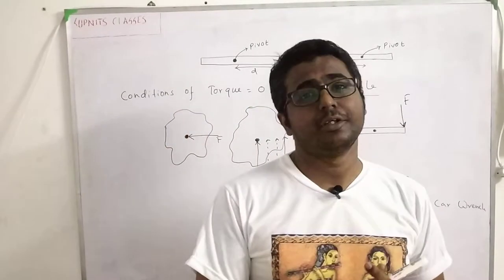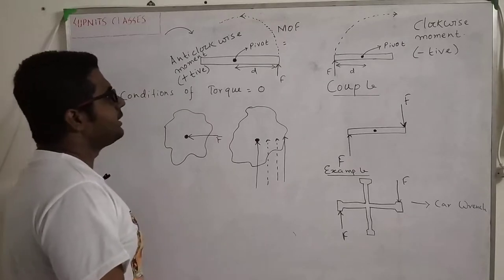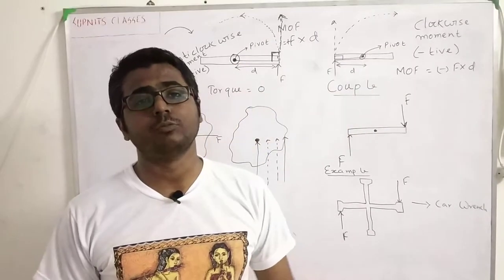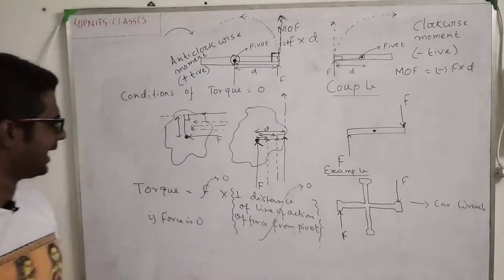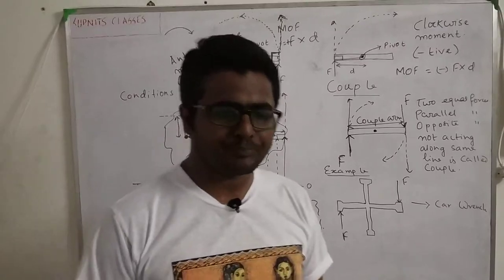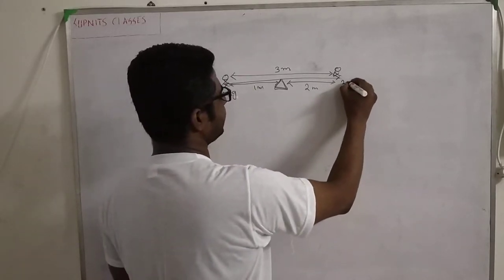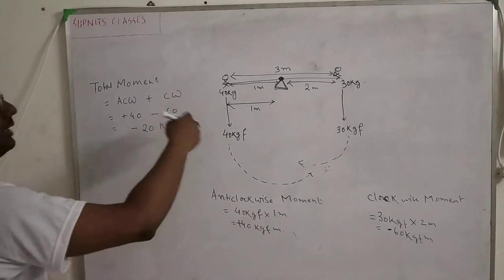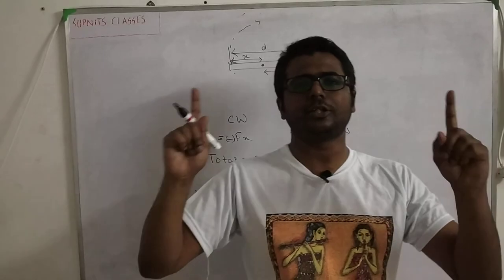ICSE/CBSE Physics Class X: Moment of Force part 4